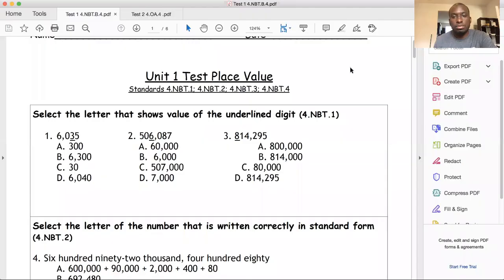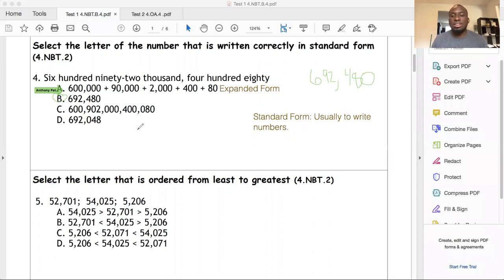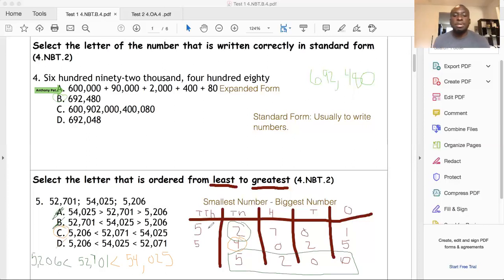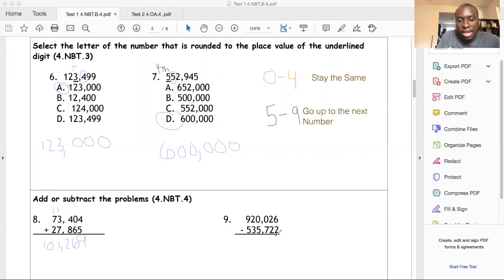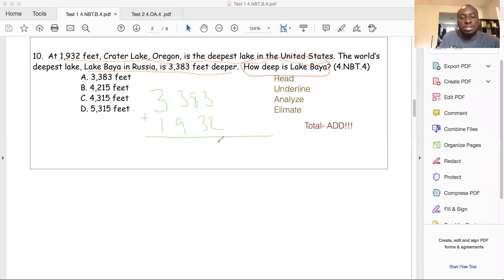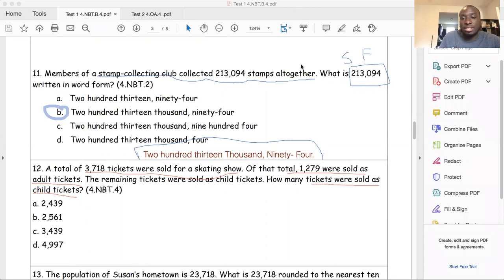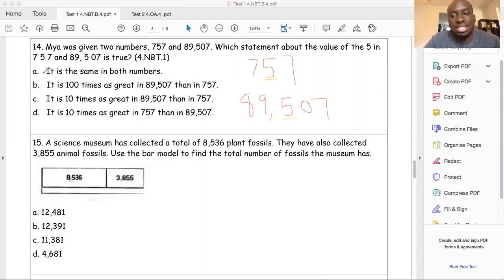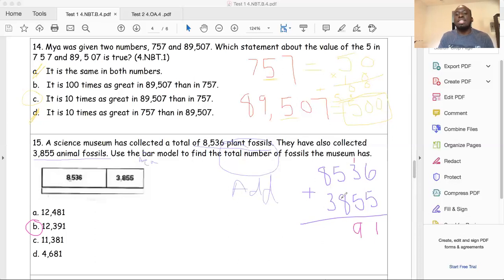MC Test 1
This Video is a recorded Lesson of Me going over Assignment 1 From Mastery Connect.